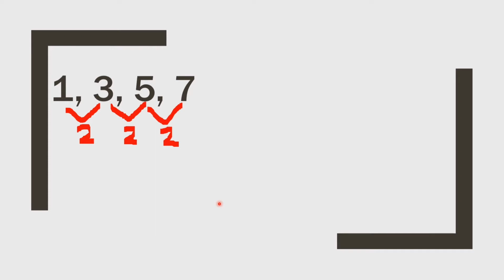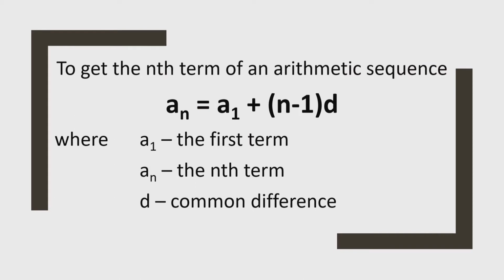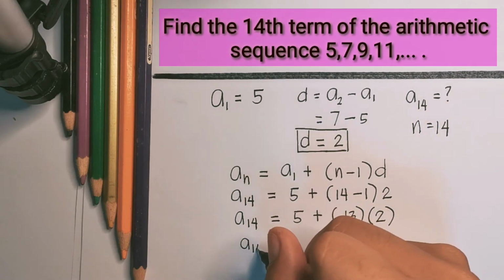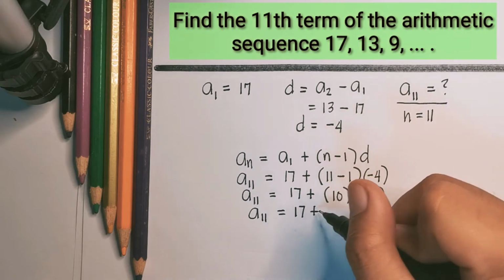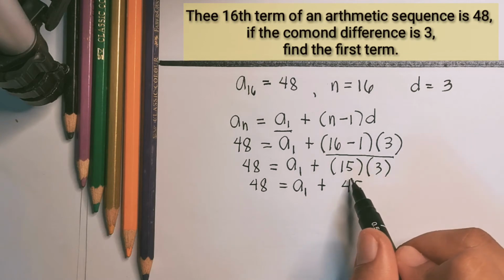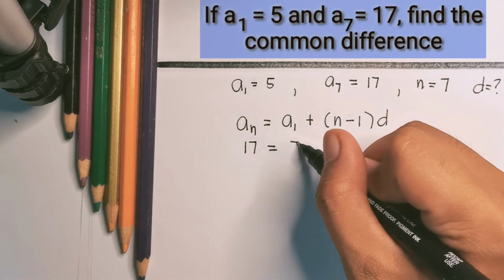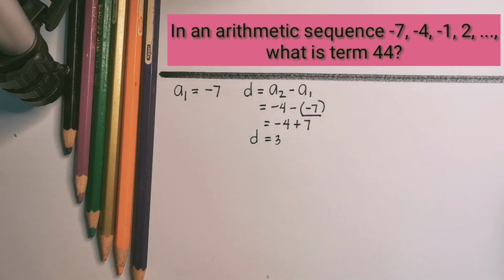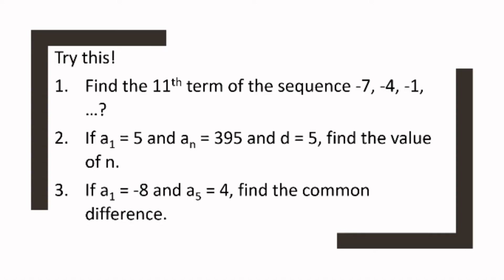Arithmetic Sequence || Maestro ng Sipnayan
An arithmetic sequence ia sequence in which each term after the first is obtained by adding a constant to the preceding term. The constant number is called common difference represented by d.

To get the nth term of an arithmetic sequence, we use an = a1 + (n-1)d where a1 is the first term, an is the nth term and d is the common difference.